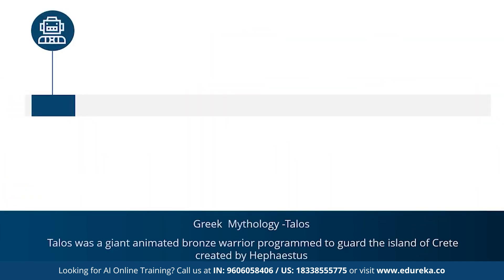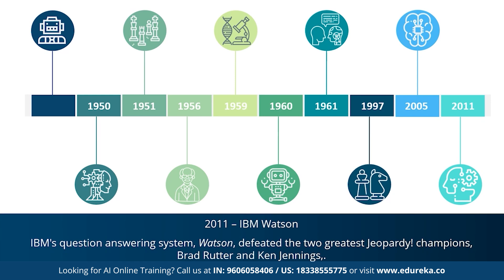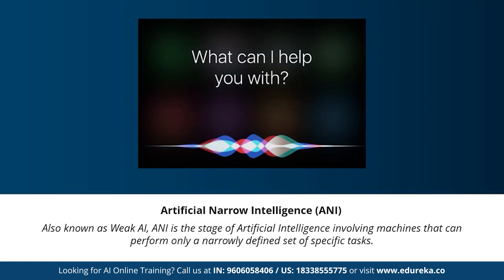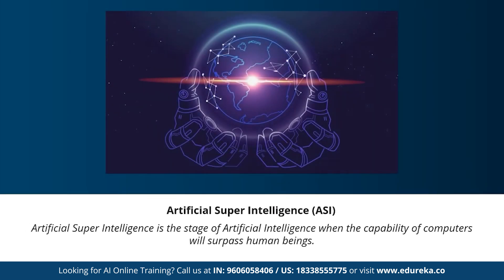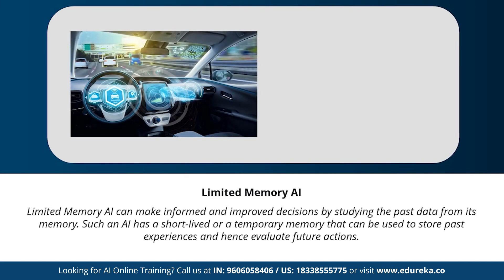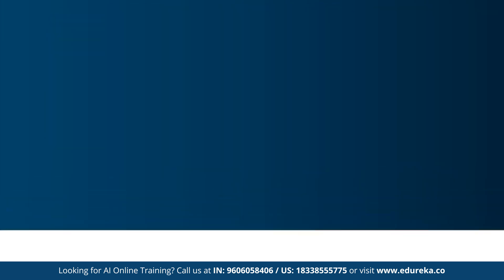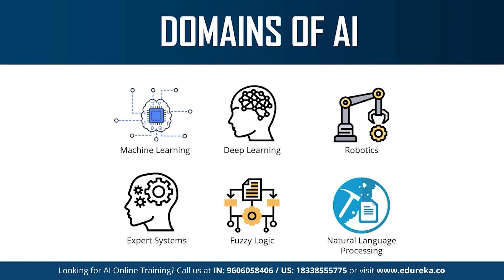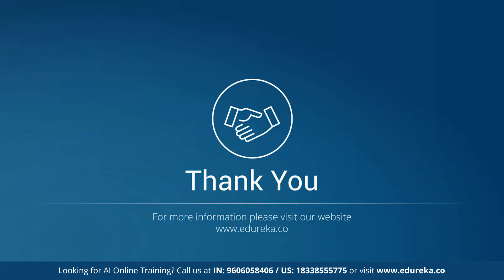Types Of Artificial Intelligence | Artificial Intelligence Explained | What is AI? | Edureka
This Edureka video on "Types Of Artificial Intelligence" will help you understand the different stages and types of Artificial Intelligence in depth. The following topics are covered in this Artificial Intelligence Tutorial:

(01:08) History Of AI
(03:20) What Is AI?
(04:07) Stages Of Artificial Intelligence
(06:45) Types Of Artificial Intelligence
(09:16) Domains Of Artificial Intelligence

The Master's Program Covers Topics LIke:

Python Programming
PySpark
HDFS
Spark SQL
Machine Learning Techniques and Artificial Intelligence Types
Tokenization
Named Entity Recognition
Lemmatization
Supervised Algorithms
Unsupervised Algorithms
Tensor Flow
Deep learning
Keras
Neural Networks
Bayesian and Markov’s Models
Inference
Decision Making
Bandit Algorithms
Bellman Equation

 Prerequisites

There are no prerequisites for enrolment to the Masters Program. However, as a goodwill gesture, Edureka offers a complimentary self-paced course in your LMS on SQL Essentials to brush up on your SQL Skills. This program is designed and developed for an aspirant planning to build a career in Machine Learning or an experienced professional working in the IT industry.